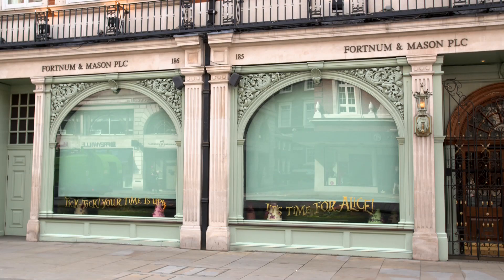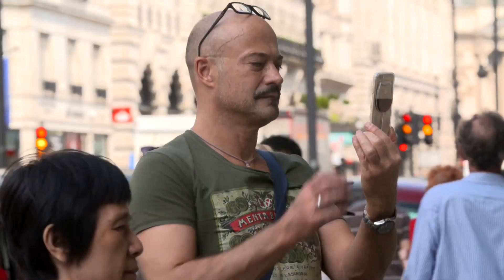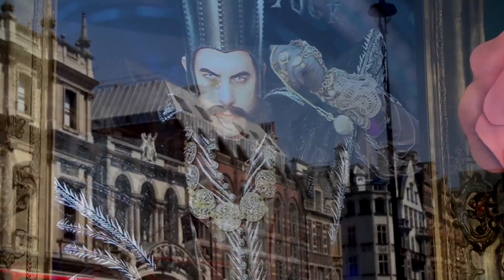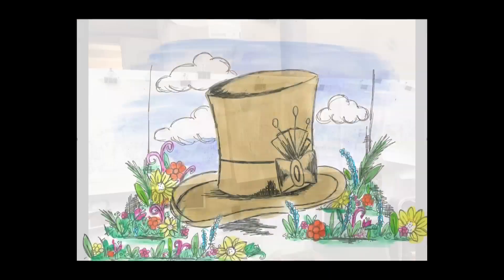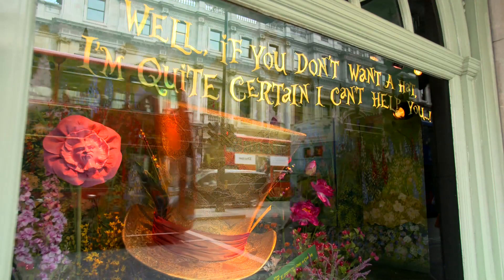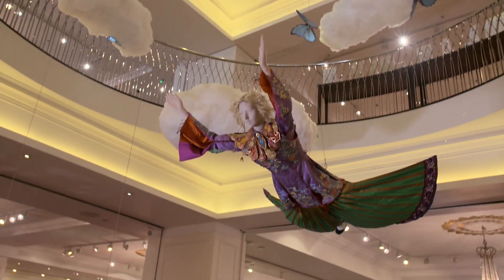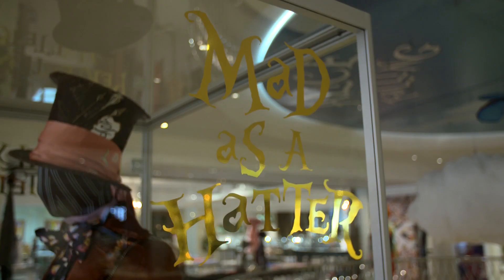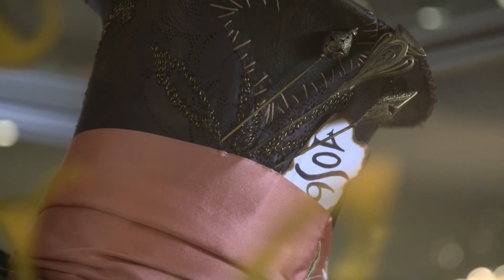ALICE THROUGH THE LOOKING GLASS | Fortnum And Mason Window Dressing | Official Disney UK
Alice Through The Looking Glass hits UK cinemas May 27.

In Disney’s “Alice Through the Looking Glass,” an all-new spectacular adventure featuring the unforgettable characters from Lewis Carroll’s beloved stories, Alice returns to the whimsical world of Underland and travels back in time to save the Mad Hatter. Directed by James Bobin, who brings his own unique vision to the spectacular world Tim Burton created on screen in 2010 with “Alice in Wonderland,” the film is written by Linda Woolverton based on characters created by Lewis Carroll and produced by Joe Roth, Suzanne Todd and Jennifer Todd and Tim Burton with John G. Scotti serving as executive producer. “Alice Through the Looking Glass” reunites the all-star cast from the worldwide blockbuster phenomenon, including: Johnny Depp, Anne Hathaway, Mia Wasikowska and Helena Bonham Carter along with the voices of Alan Rickman, Stephen Fry, Michael Sheen and Timothy Spall. We are also introduced to several new characters: Zanik Hightopp (Rhys Ifans), the Mad Hatter’s father and Time himself (Sacha Baron Cohen), a peculiar creature who is part human, part clock.

Alice Kingsleigh (Wasikowska) has spent the past few years following in her father’s footsteps and sailing the high seas. Upon her return to London, she comes across a magical looking glass and returns to the fantastical realm of Underland and her friends the White Rabbit (Sheen), Absolem (Rickman), the Cheshire Cat (Fry) and the Mad Hatter (Depp), who is not himself. The Hatter has lost his Muchness, so Mirana (Hathaway) sends Alice on a quest to borrow the Chronosphere, a metallic globe inside the chamber of the Grand Clock which powers all time. Returning to the past, she comes across friends – and enemies – at different points in their lives, and embarks on a perilous race to save the Hatter before time runs out. Presented in Digital 3D™, Real D 3D and IMAX® 3D, Disney’s “Alice Through the Looking Glass” opens in UK Cinemas May 27 2016.

The Disney UK YouTube channel brings you a wealth of official video content from all the Disney movies and characters you know and love. Do you want to learn more about your favourite Disney and Pixar movies? Subscribe to our channel to watch the latest trailers and clips, you'll be the first to see features for current and upcoming Walt Disney Studios Films and even get to watch exclusive interviews with the stars. Dig into our back catalogue for great Disney videos from classic animations through to modern day Disney & Pixar classics such as Frozen and Inside Out.